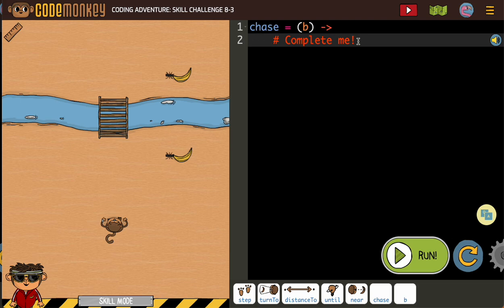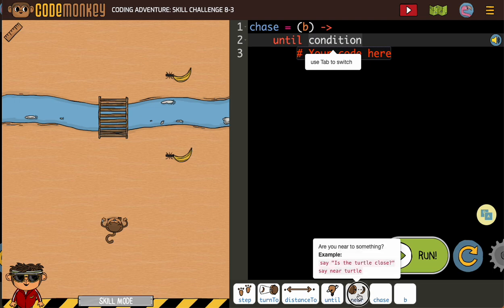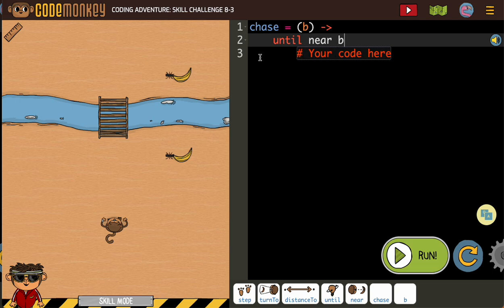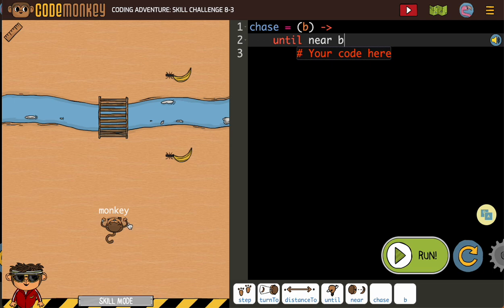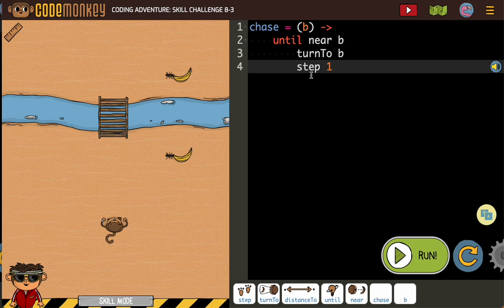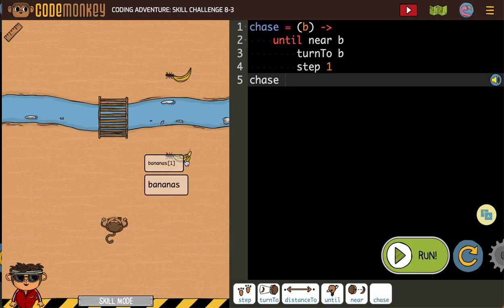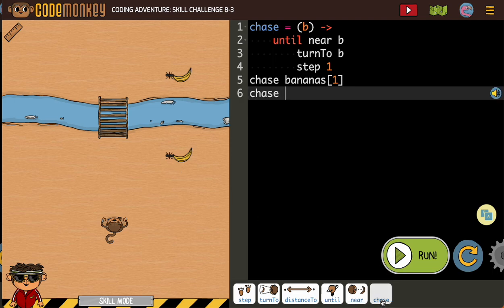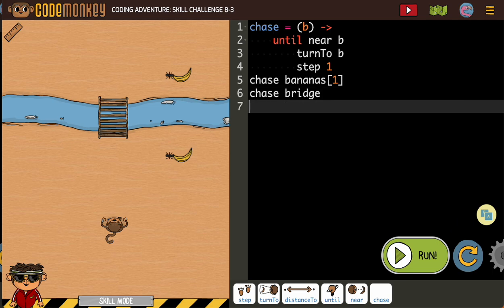CodeMonkey Skill Mode 8-3